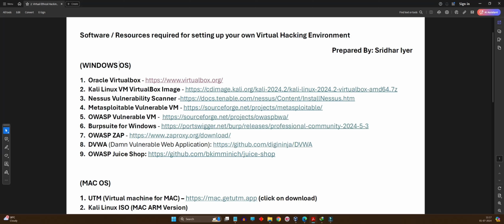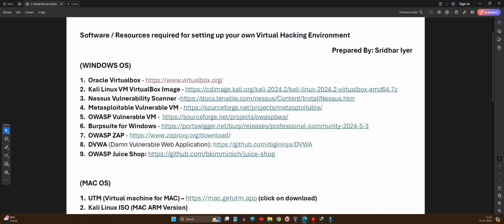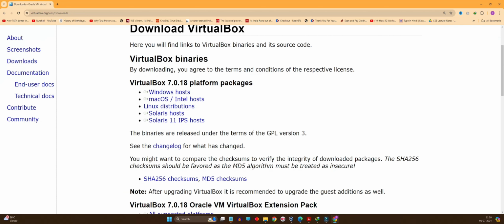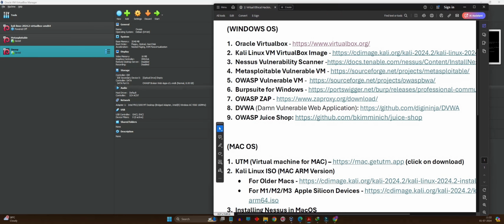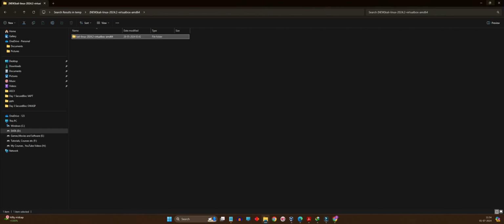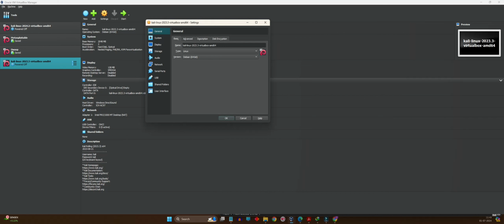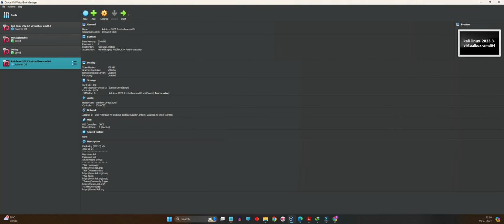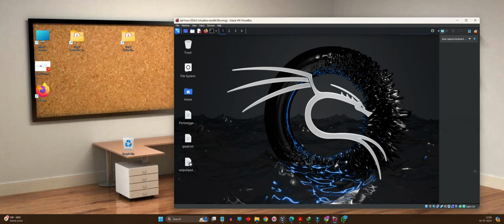Downloading Virtual Box and Kali Linux | Ethical Hacking Masterclass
All the Tools can be downloaded from the following links:

2. Kali Linux VM VirtualBox Image
8. DVWA (Damn Vulnerable Web Application)

(MAC OS)
1. UTM (Virtual machine for MAC) (click on download)
2. Kali Linux ISO (MAC ARM Version)
arm64.iso
3. Installing Nessus in MacOS
able_license_agreement=true
5. OWASP Vulnerable VM – NOT CURRENTLY SUPPORTED ON MACOS
6. Burpsuite in Kali inside UTM(MAC)
7. OWASP ZAP in Kali inside UTM(MAC)
8. DVWA in Kali Inside UTM (MAC)

1) Tutor Plus Interactive Teaching Device (LITE)
2) Tutor Plus Interactive Panel Device (LIVE)
3) LED TV Stand
4) Tripod
5) Microphone